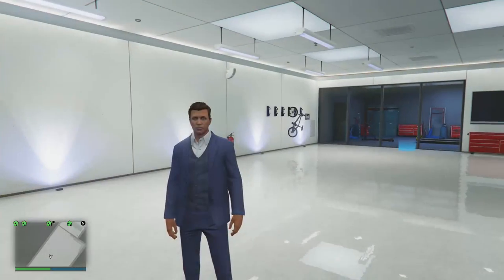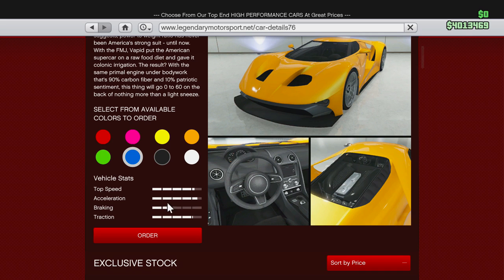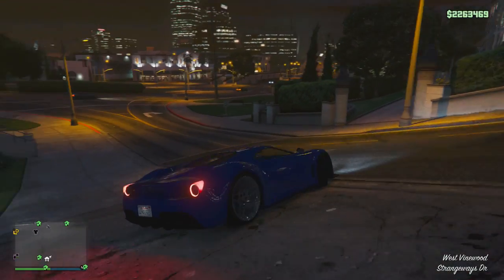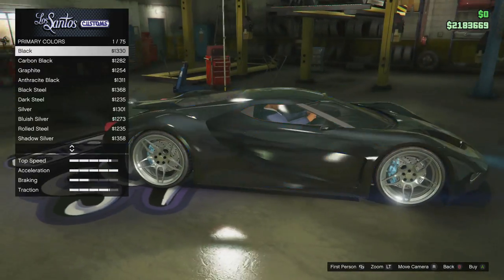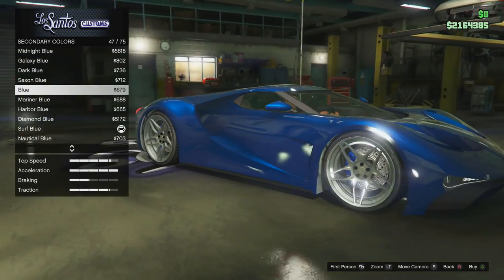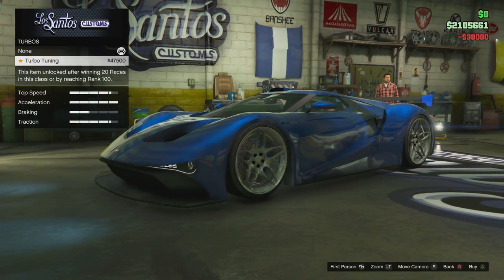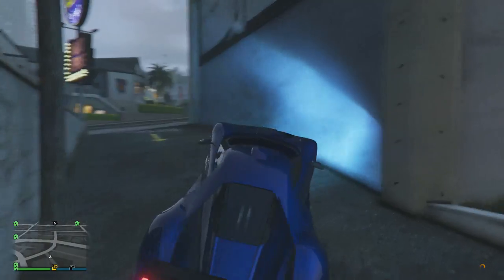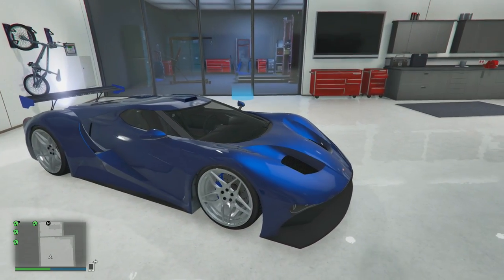GTA Online: New VAPID FMJ Super Car Customisation & Showcase! (GTA 5 Finance & Felony DLC)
Welcome to a showcase of the brand new GTA 5 "Finance and Felony"  DLC Super Car, available on Xbox One, PS4, PC - The "Vapid FMJ" from the Finance and Felony DLC.

This beast is fully upgraded so you can see how much it costs (in game cash), what upgrades are available and how good it looks when customised.

The new GTA Online DLC "Finance and Felony" has arrived on Xbox One, PS4 and PC (not Xbox 360 and PS3). In this video I showcase the new "Vapid FMJ" DLC Super car that can be bought from Legendary Motorsport for $1,750,000 GTA$.

Full details of the GTA Online Finance and Felony DLC can be found

Song:
The Chainsmokers - Don't Let Me Down (Illenium Remix)